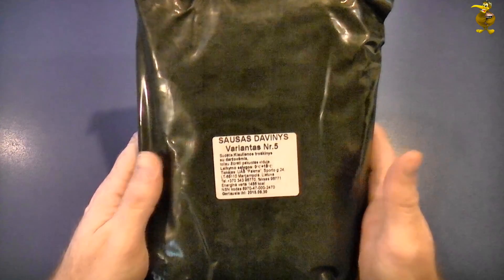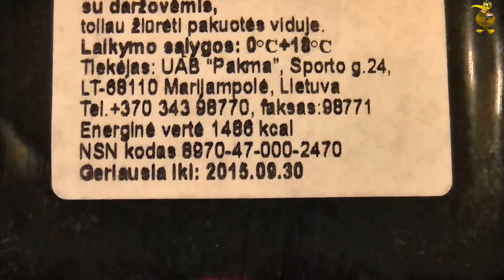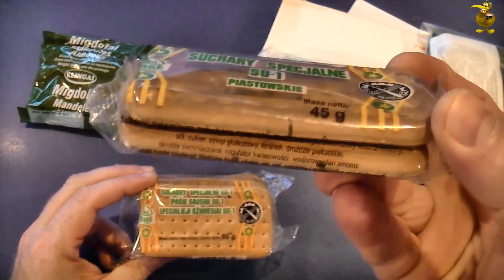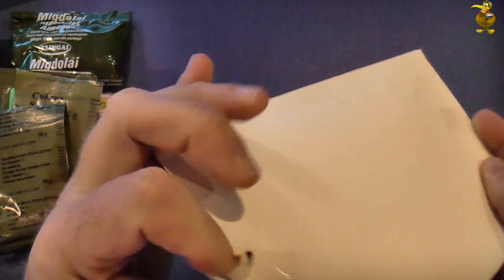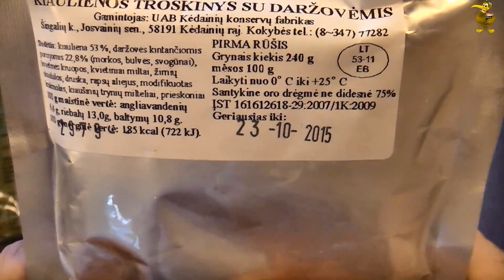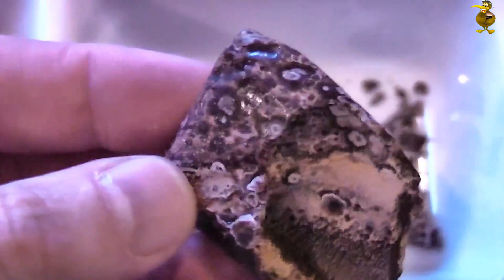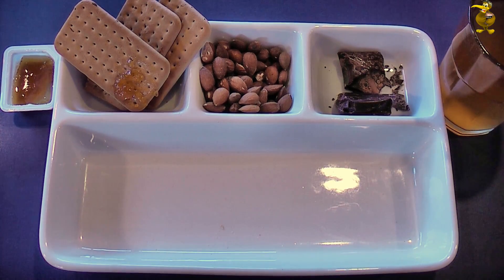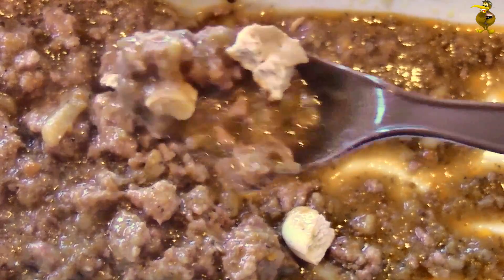MRE Review - Lithuanian Army Combat Ration - Pork Stew with Vegetables (No. 5)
Review of the Lithuanian Military Combat Ration - Pork Stew with Vegetables (No. 5)

If you'd like to contribute a little towards producing these videos, thanks in advance.